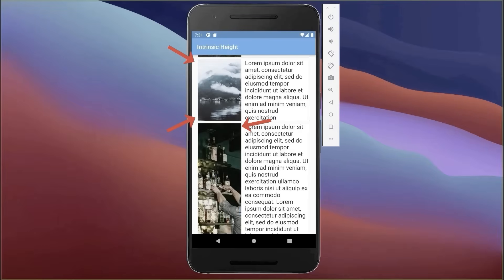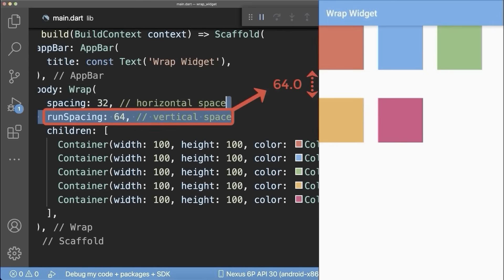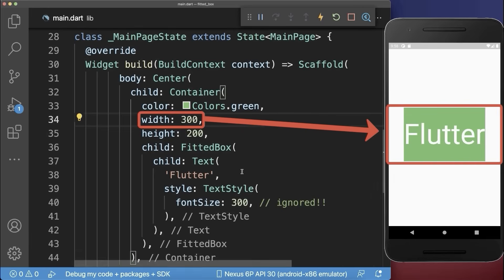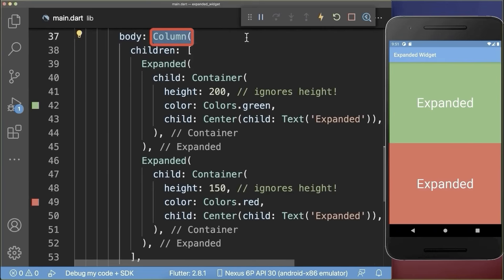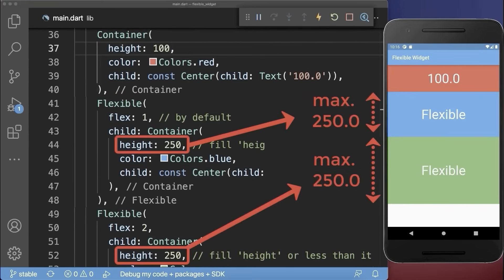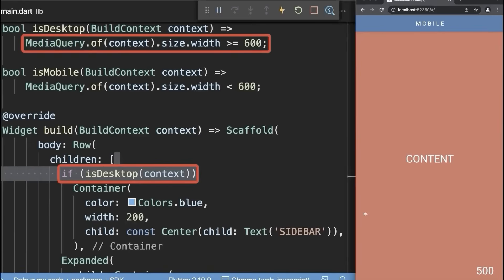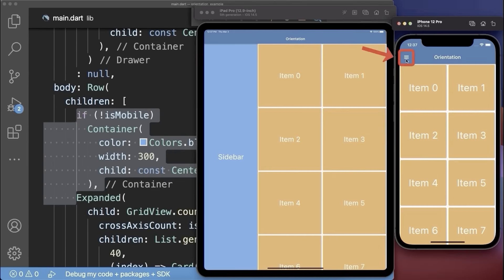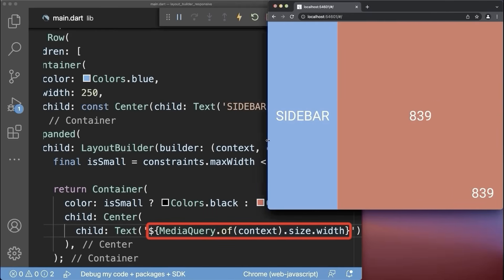Top 10 Flutter Widgets (for Responsive Layouts)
These are the best Flutter Widgets if you want to create responsive layouts for your Flutter app.
Most importantly these are the best Flutter tips and tricks for responsive layouts in Flutter and nesting widgets in each other.

TIMELINE
0:00 Top 10 Flutter Widgets
0:07 Intrinsic Width and Height
1:36 Wrap Widget
2:25 Spacer Widget
3:26 FittedBox Widget
4:12 Expanded Widget
6:40 Flexible Widget
8:18 Media Query
9:32 Orientation
11:32 Layout Builder
13:09 Nested Column & ListView